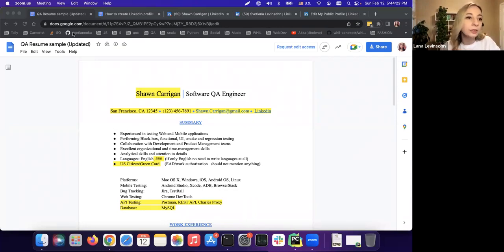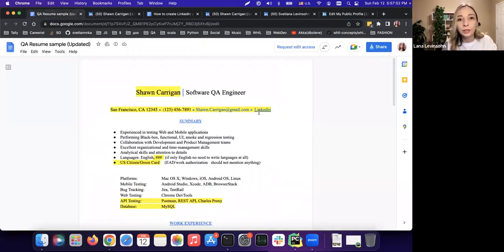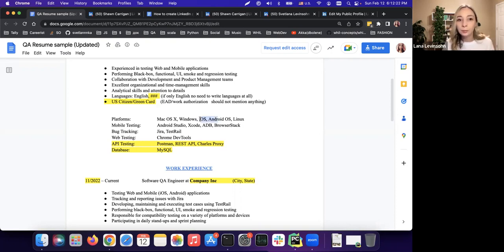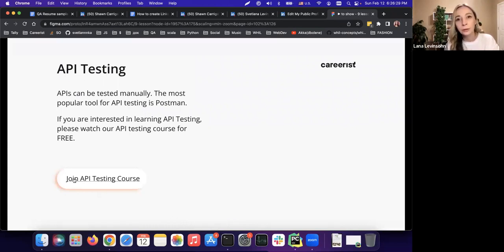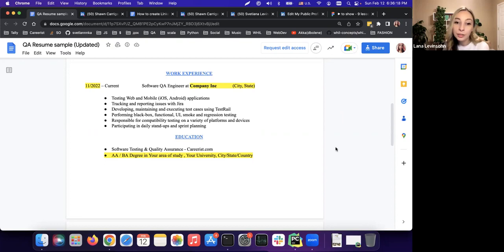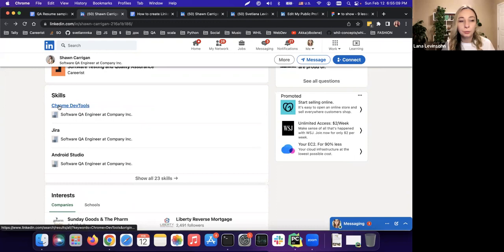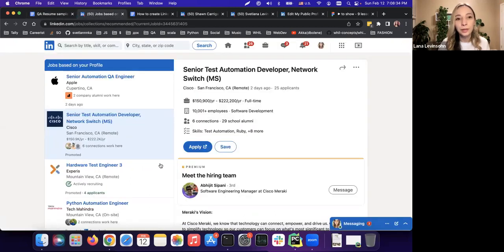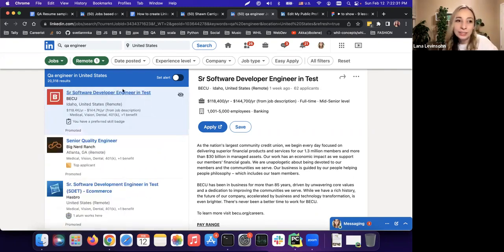Lesson 16 MQA Jan 5 Batch Writing resume & LinkedIn profile